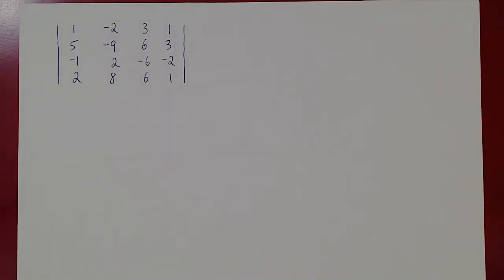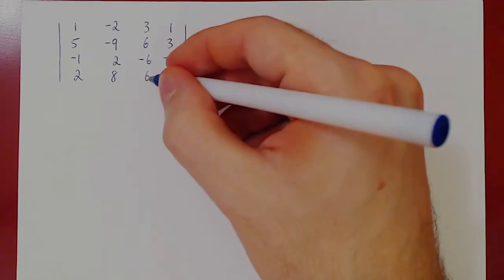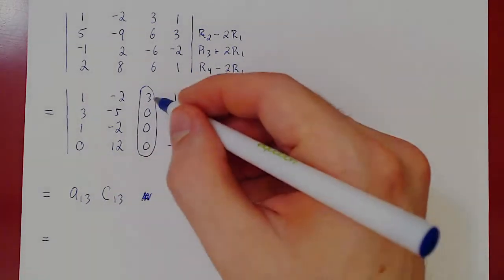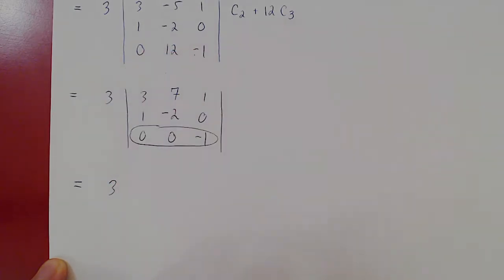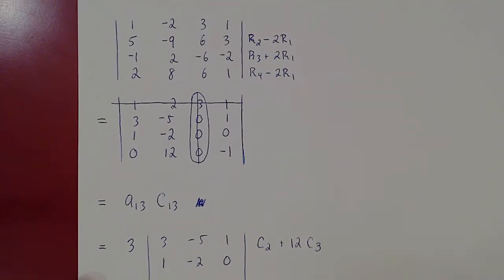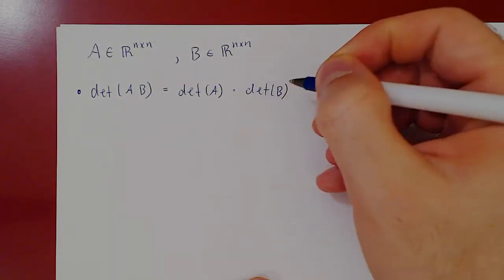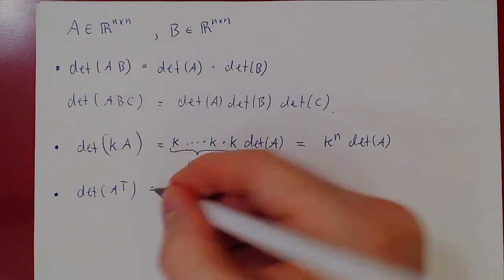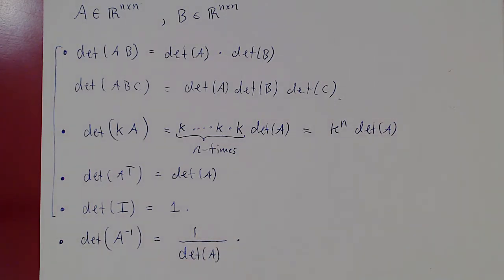The Determinant - Part 4